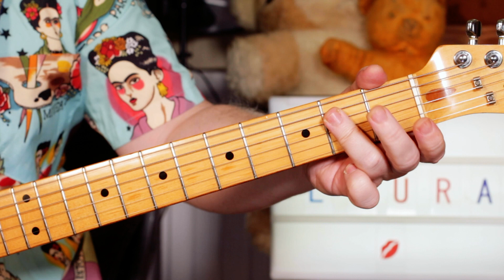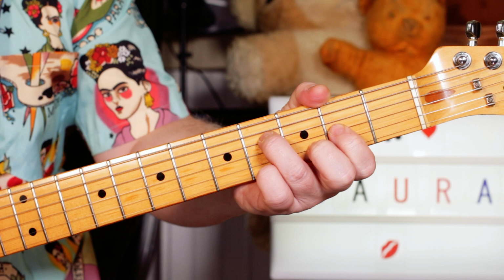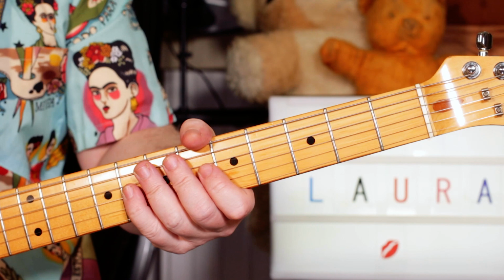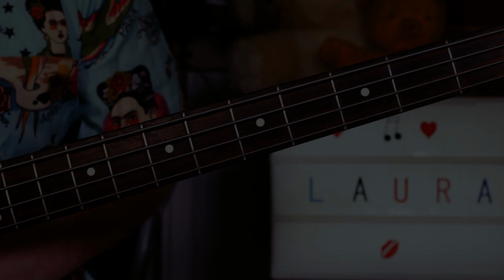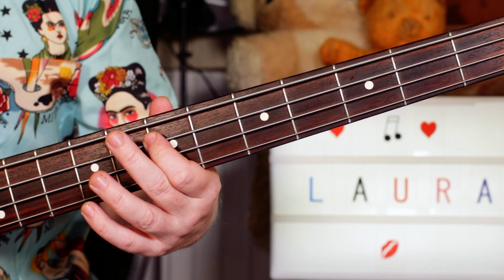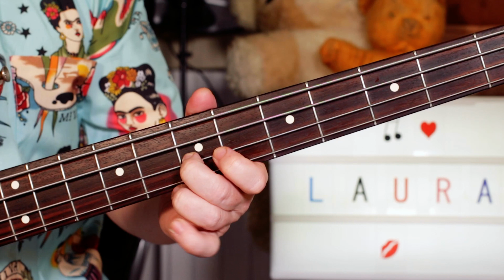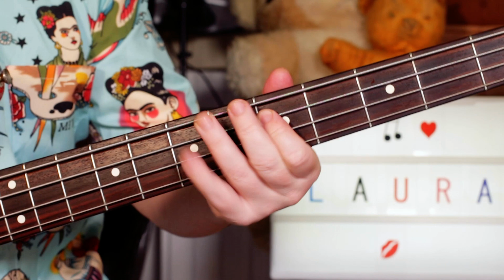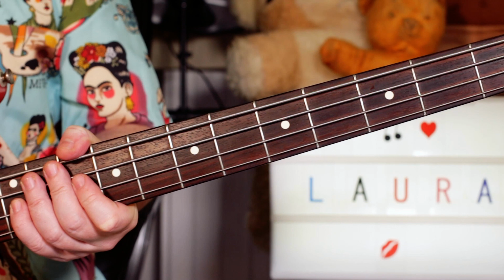'Gloria' Laura Branigan Guitar & Bass Lesson